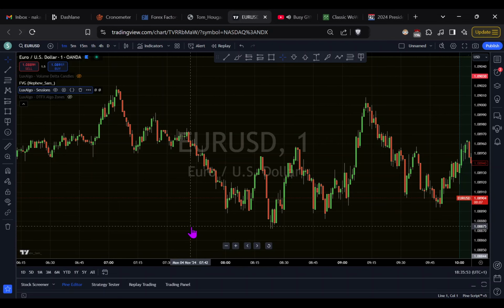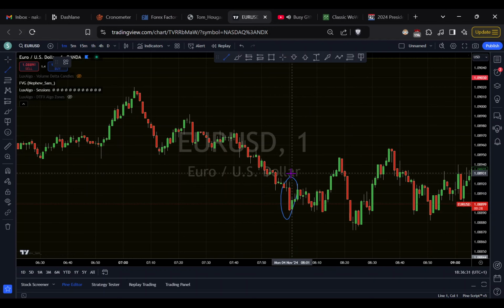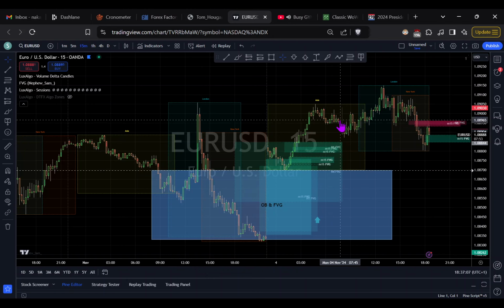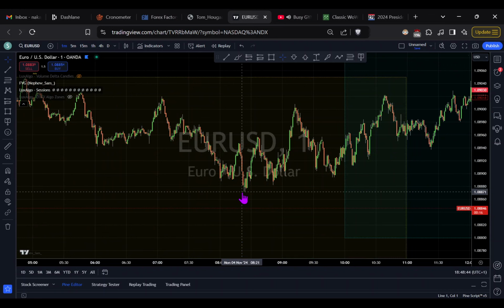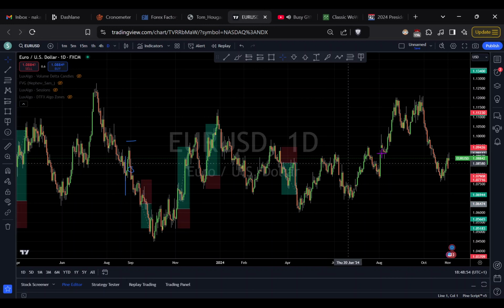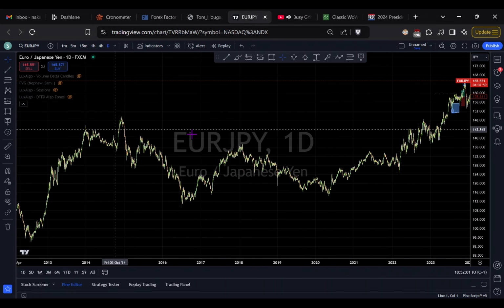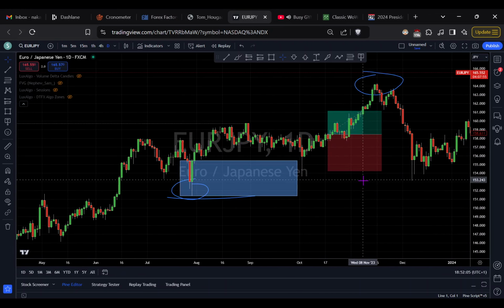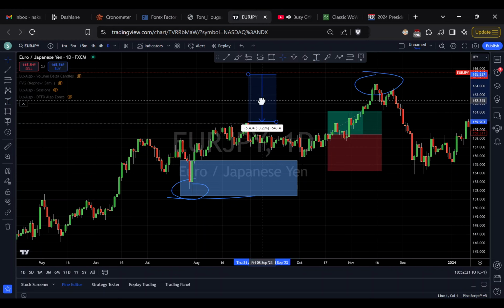Trading ideas today | 2024 11 04